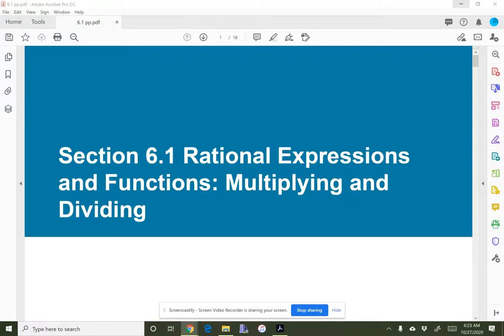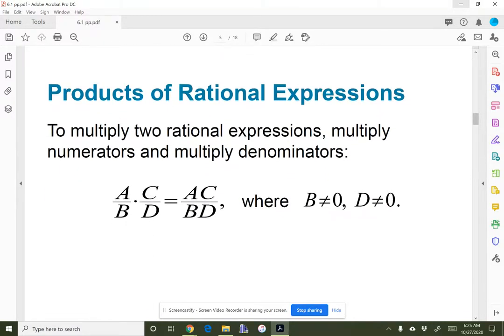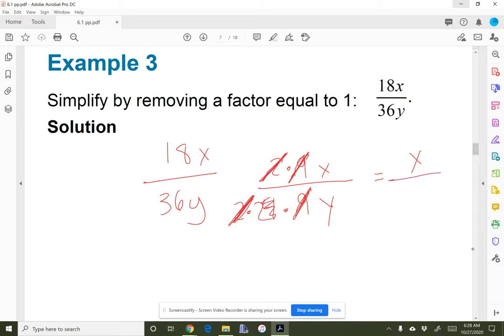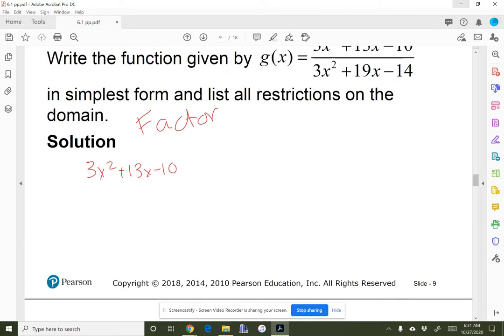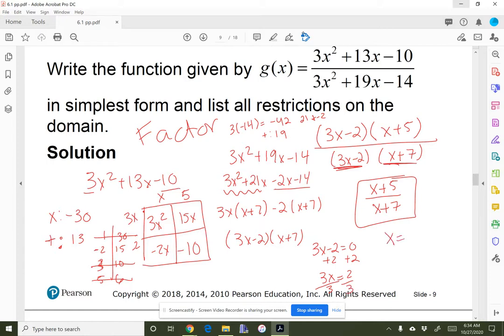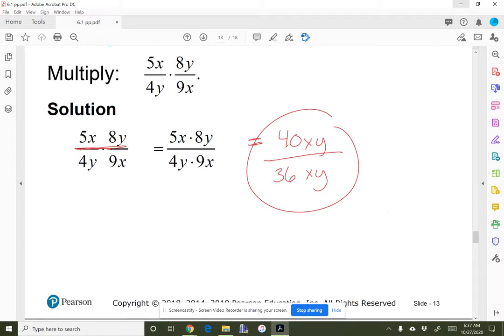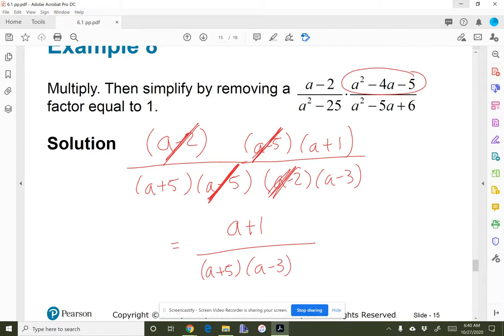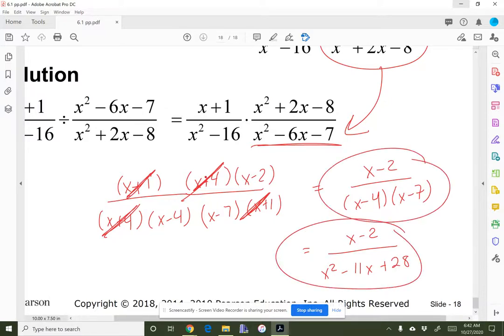CP: 6.1 Notes